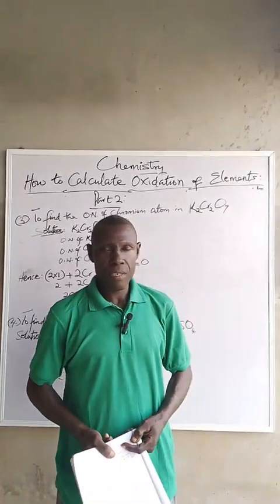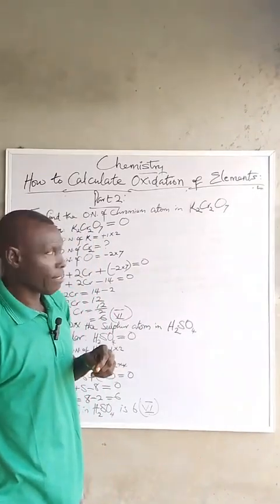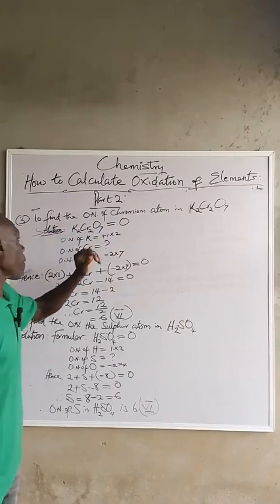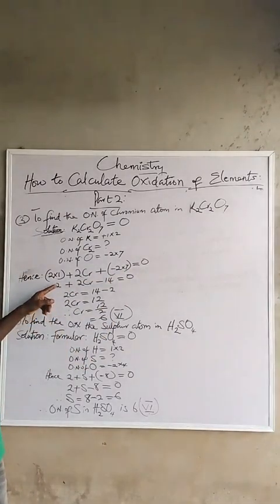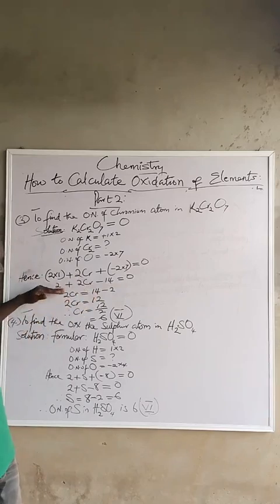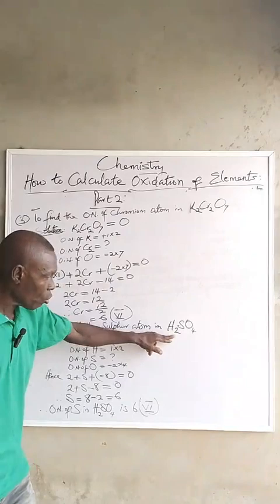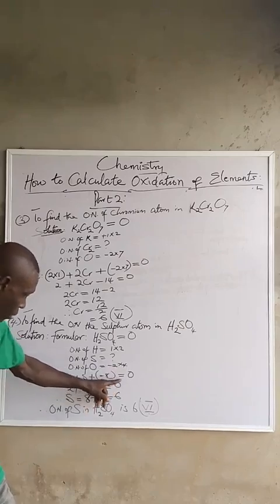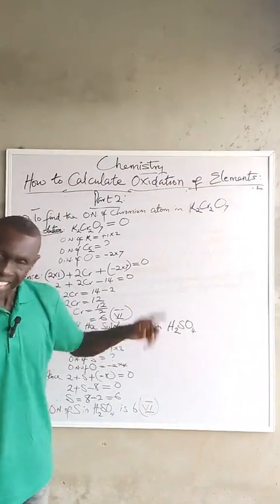How to Calculate the Oxidation Number of an Element in a Chemical Formula (pt.2)